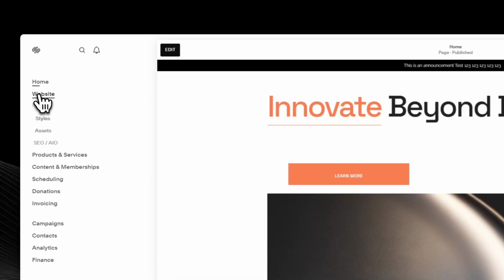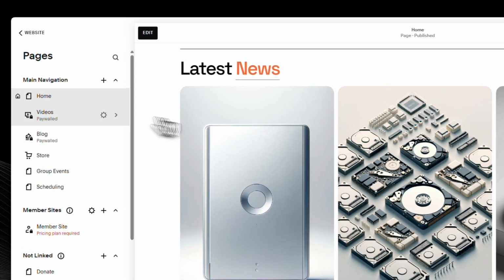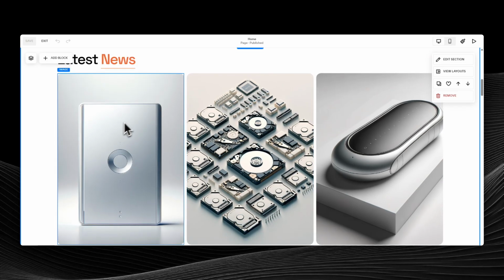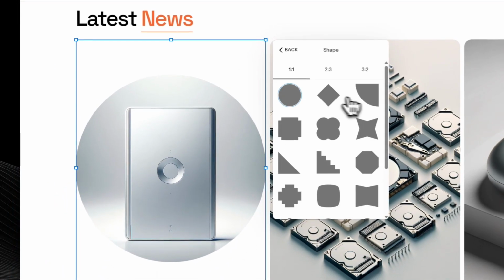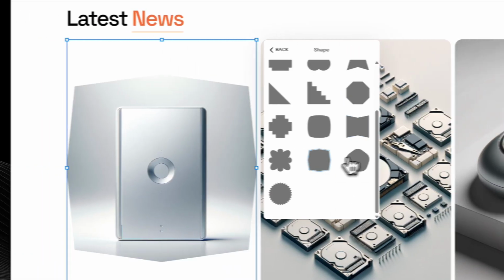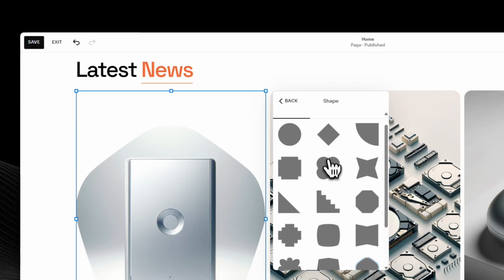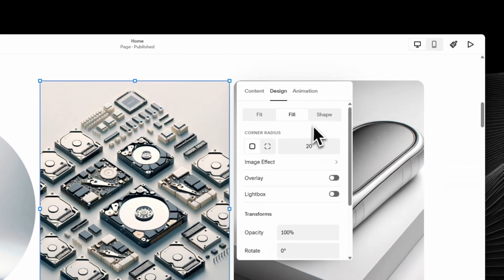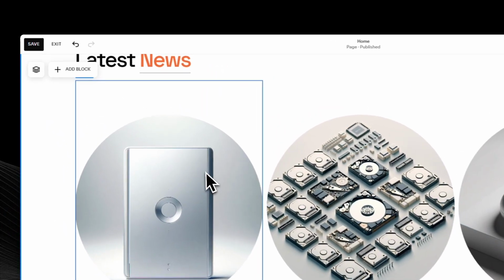How to Change the Shape of an Image on Squarespace (Step-by-Step Guide)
Here’s how to change the shape of an image on Squarespace step by step.

In this quick tutorial, you’ll learn how to customize image shapes and styles on your Squarespace website. This includes editing image blocks, applying design styles, adjusting crop settings, using rounded corners, and adding custom CSS for advanced image shapes. Follow this simple guide to make your website images match your branding and layout design.

✅ Image Shapes You Can Create
Rounded corners
Circular images
Square crops
Landscape or portrait ratios
Collage and gallery layouts
Custom CSS image effects
✅ What You Can Customize
Image crop and focal point
Border radius and spacing
Gallery layouts
Hover effects
Mobile image appearance
⚠️ Important Note
Some advanced image shapes may require custom CSS
Cropping an image can hide parts of the photo on smaller screens
Always preview image changes on desktop and mobile before publishing

change image shape squarespace tutorial, customize image style squarespace guide, how to make circular images squarespace, squarespace image editing tutorial, rounded corner images guide, squarespace beginner tutorial, gallery image customization tutorial, custom css image shapes squarespace guide, image crop settings tutorial, mobile image styling squarespace guide, website image design tutorial, squarespace visual customization guide